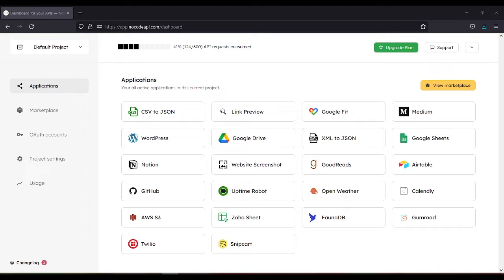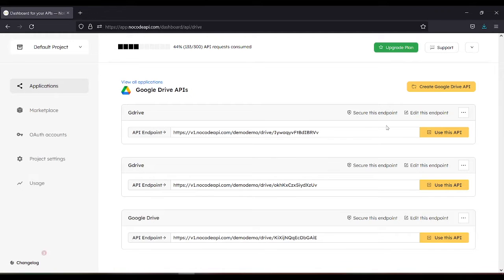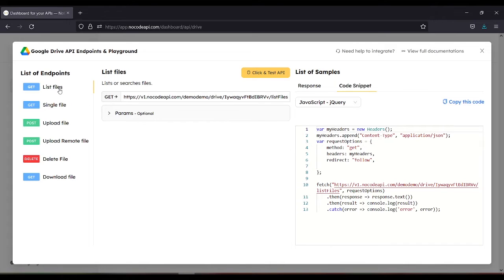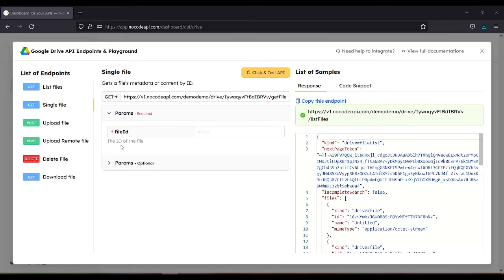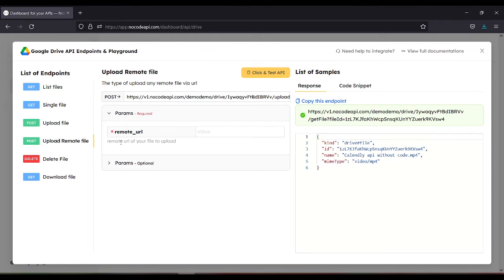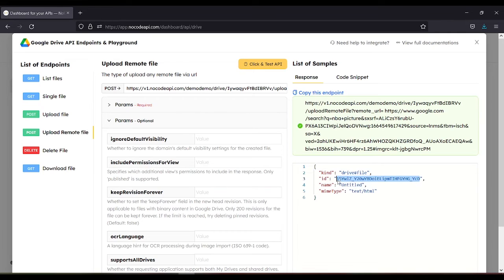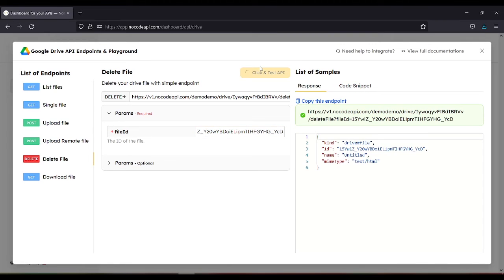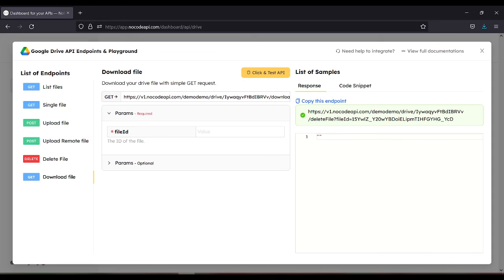Learn to Manage Google Drive Files with REST API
We create a Google Drive API endpoint in this tutorial. This endpoint has the ability to GET a list of the files on our Google Drive, get any file using its ID, upload files by URL or direct upload, delete files, and download files.